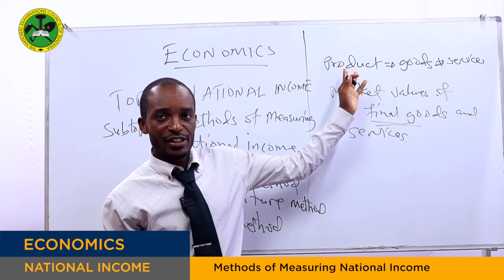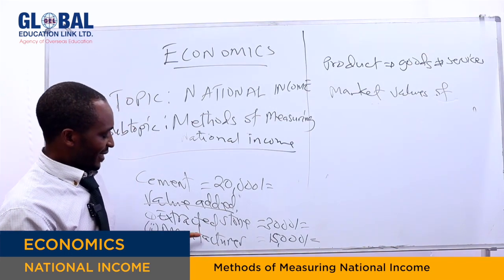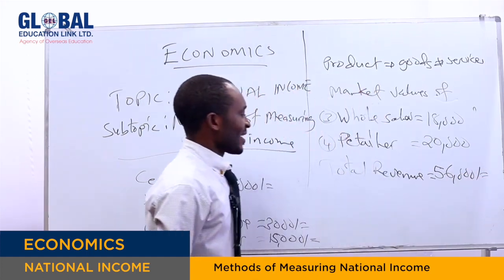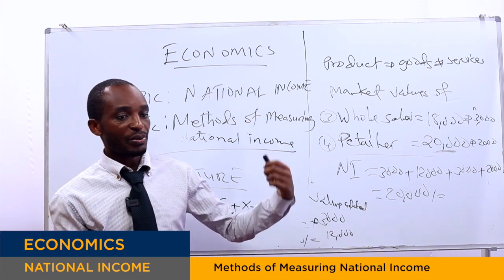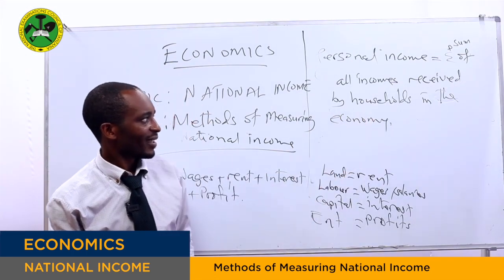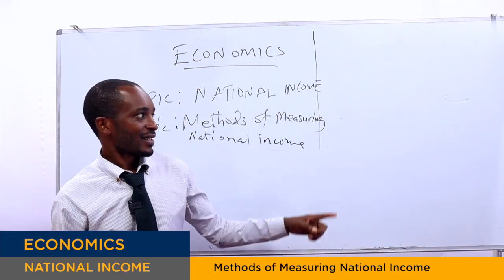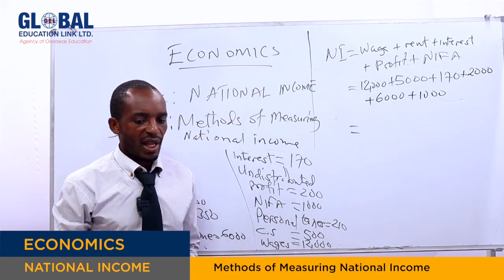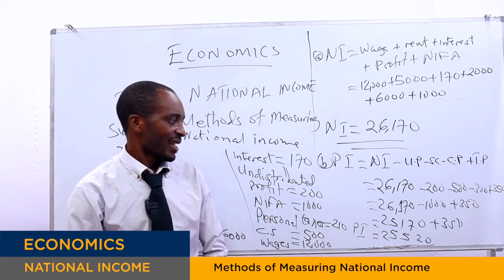DARASA ONLINE: EPISODE 15 ECONOMICS (NATIONAL INCOME - METHODS OF MEASURING NATIONAL INCOME)